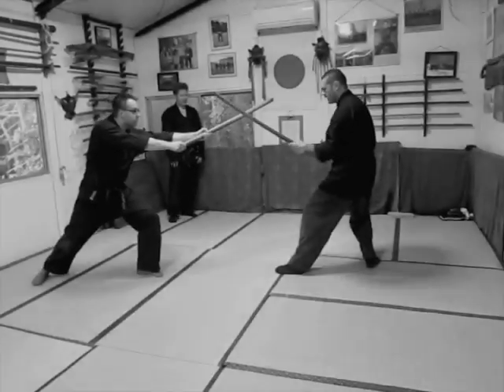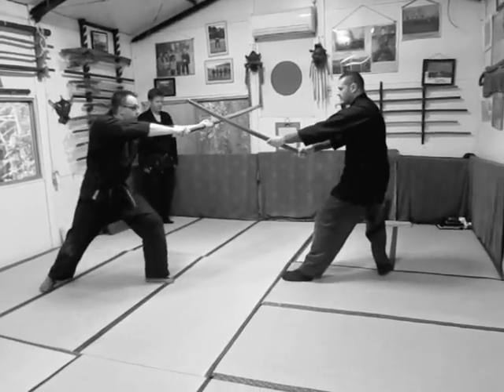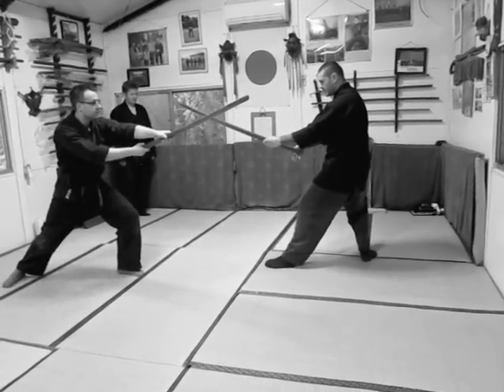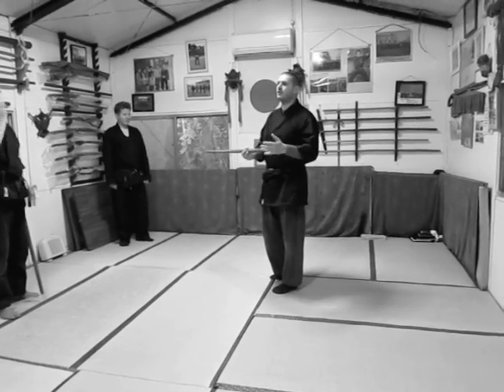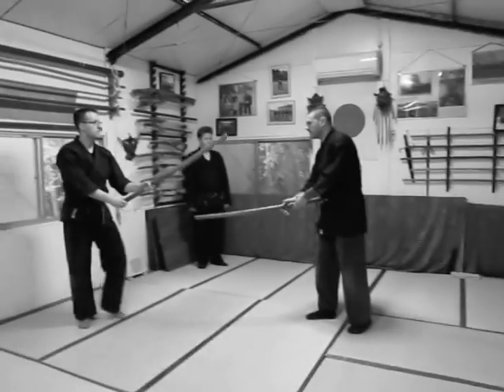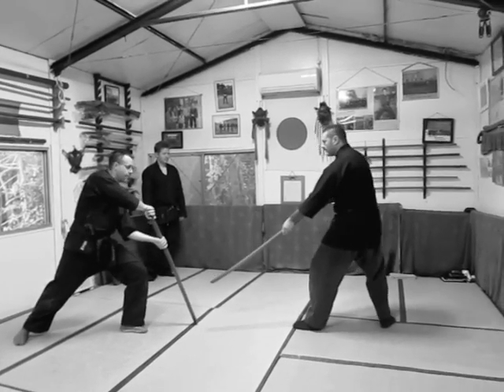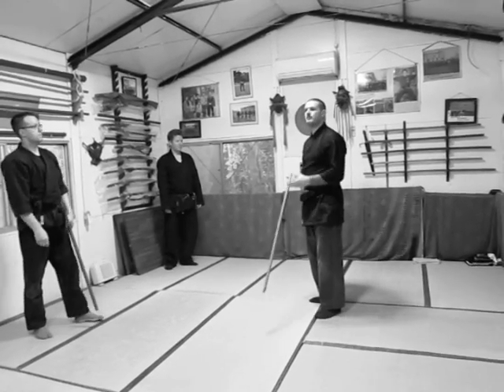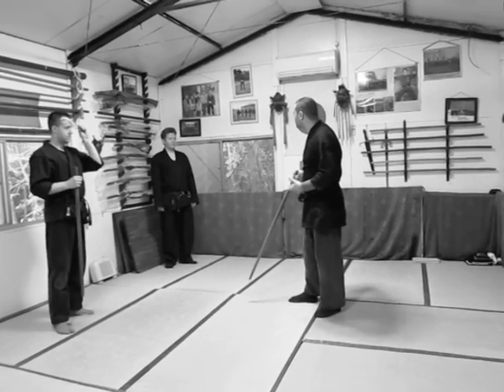Ninjutsu Dr. Kacem Zoughari - Breathing Methods 呼吸法